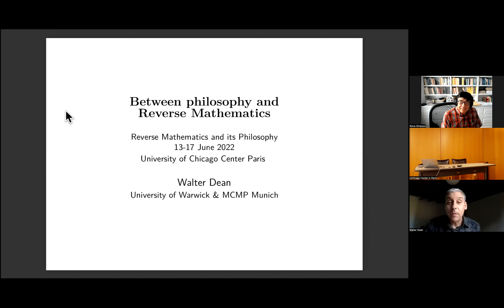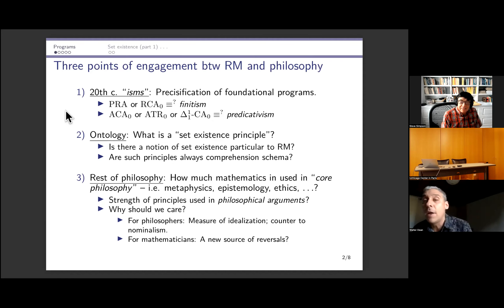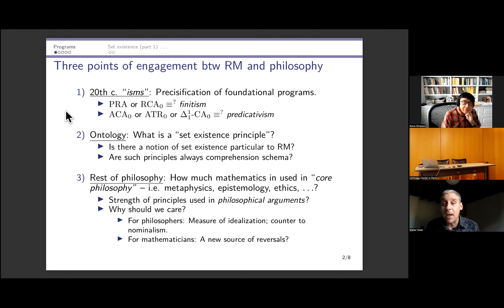Between philosophy and reverse mathematics - Walter Dean